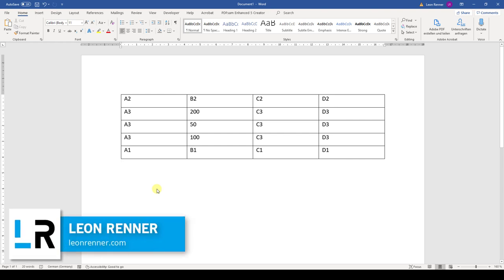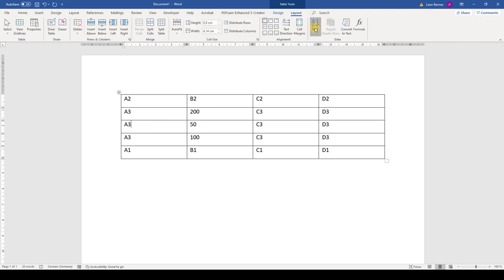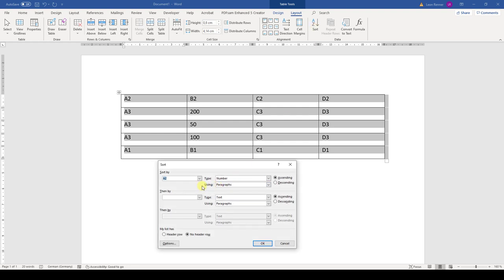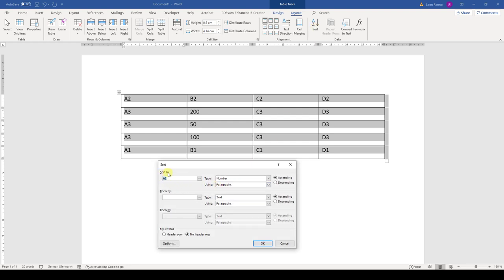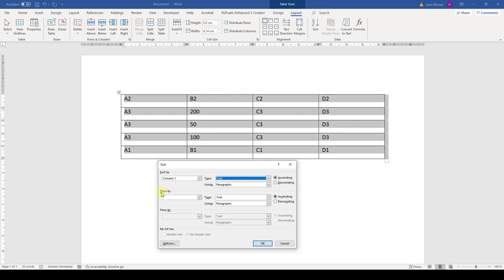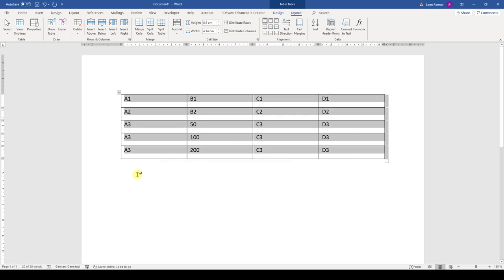Word Table Sort (descending/ascending/alphabetically)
Sort table in Word? That's what you'll learn in this tutorial. I'll show you not only how to sort a table in a descending order, but also how to sort in an ascending order. You'll also see how to set an alphabetical or a numerical order. And yeah, of course you'll learn how to sort by multiple columns. This means that after that video you will be able to sort a table by the last name or a date or actually whatever you want it to be sorted by.

This tutorial for sort table in Word should work for Word 2007, Word 2010, Word 2013, Word 2016, Word 2019 and also Office 365. This also works with Microsoft Office on a Mac and also with open source software such as OpenOffice or Libre Office.